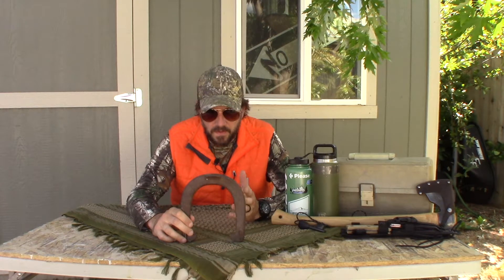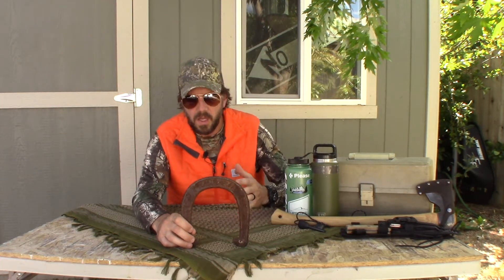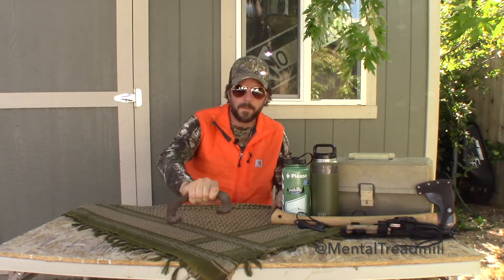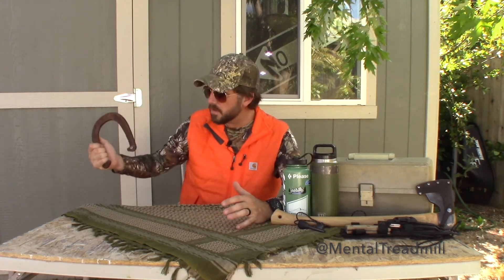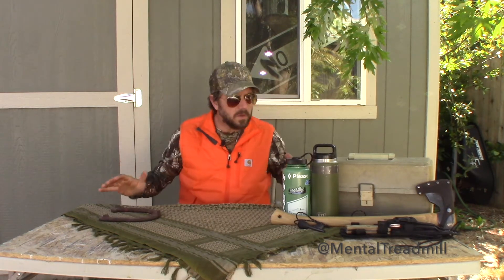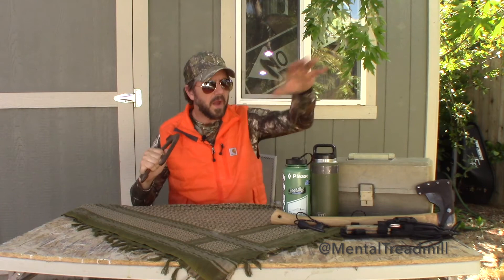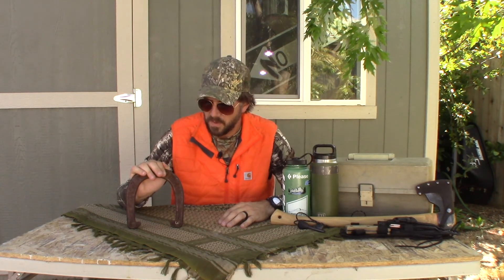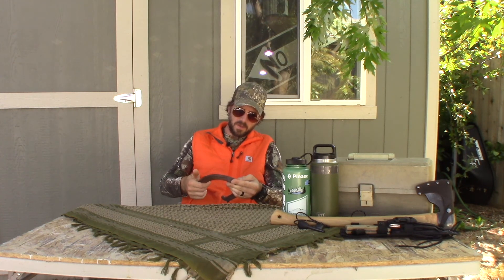Rusty Horseshoe Review by Willie Bill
This week Willie has a rusty horseshoe,... that's right,.. and he's going to review it for you. Please be sure to share these reviews with your friends and favorite websites.